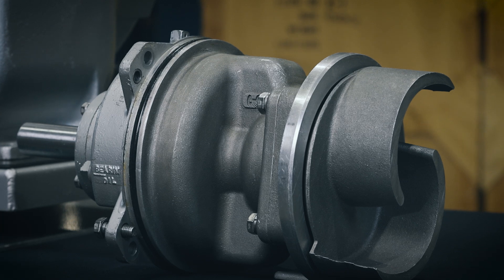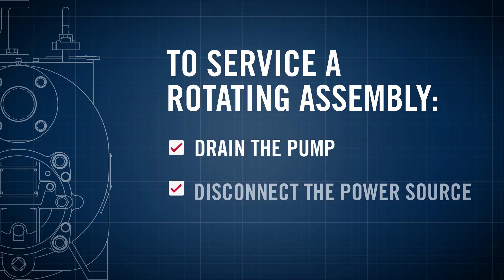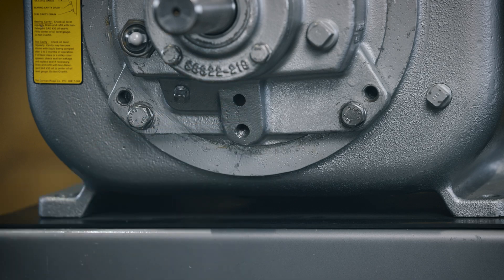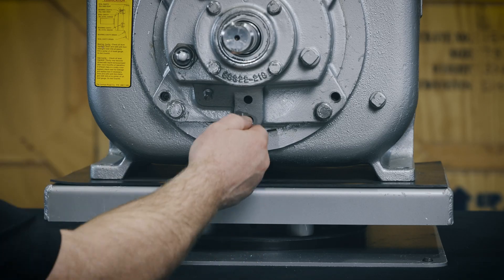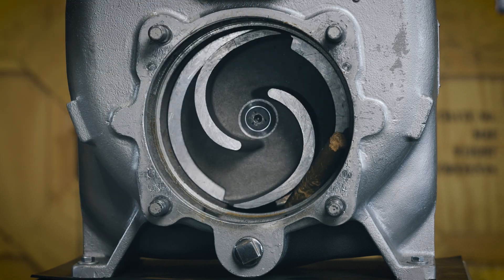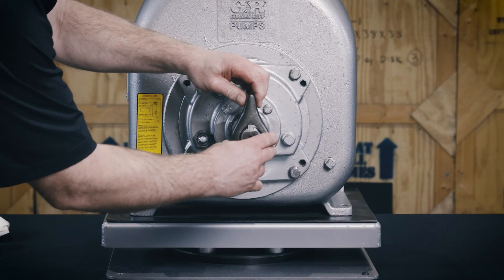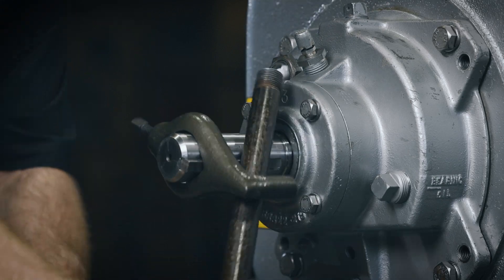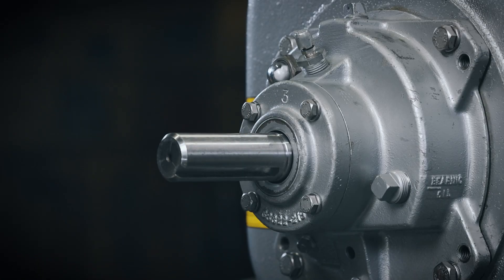Self-Priming Pump Maintenance | Rotating Assembly Removal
Gorman-Rupp pumps are engineered with reliability and performance in mind.

In this video, we'll show you how to remove the rotating assembly on a Gorman-Rupp self-priming pump.

To find your manual and Pump Performance Curves, search your serial number